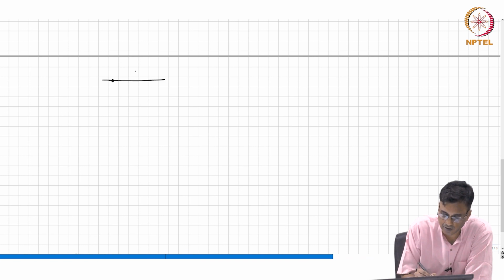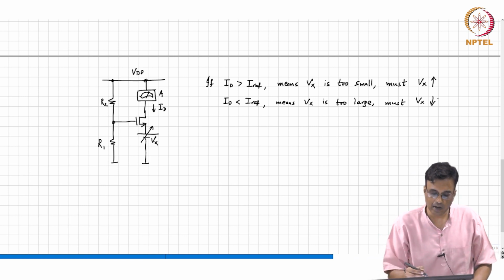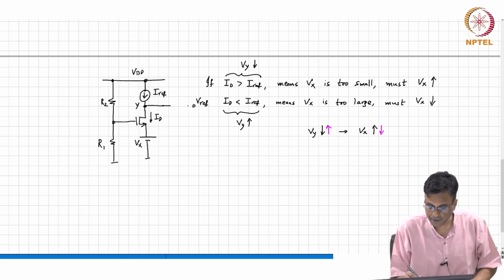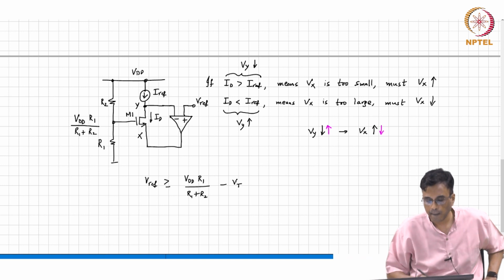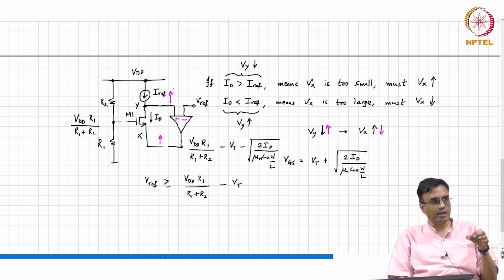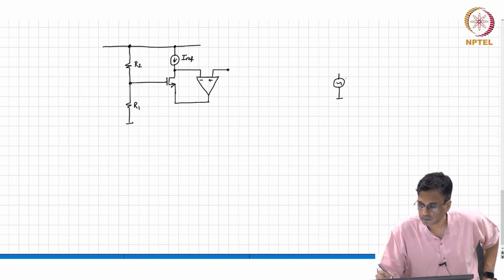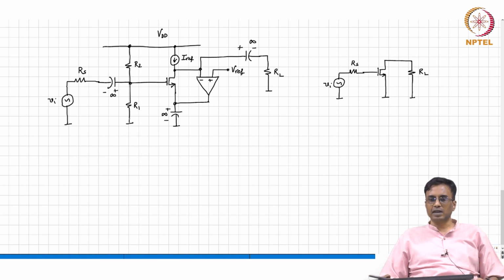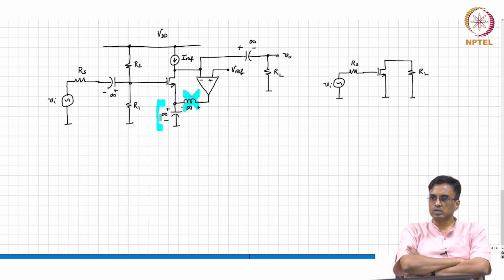Robust Baising with Drain Measurement and Source Feedback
Negative feedback and robust biasing